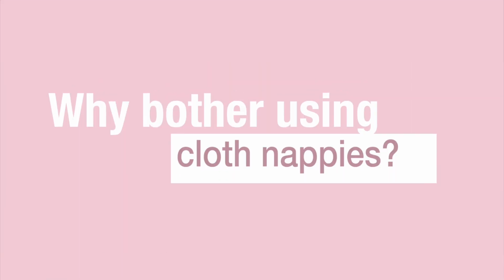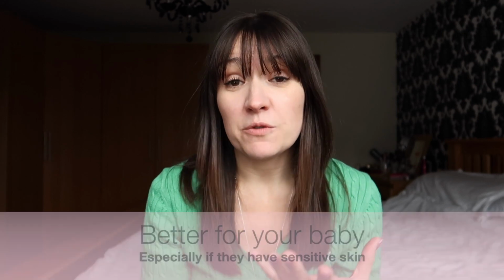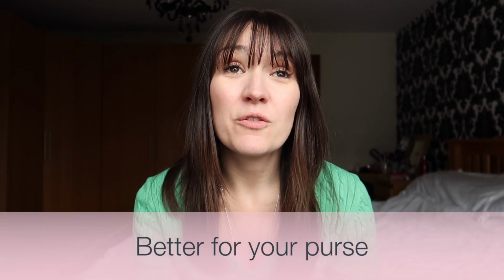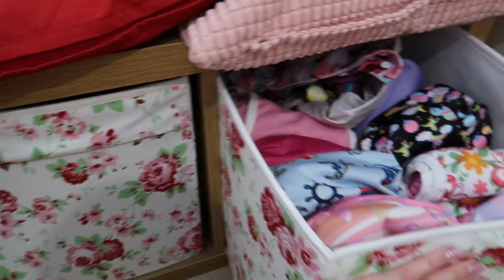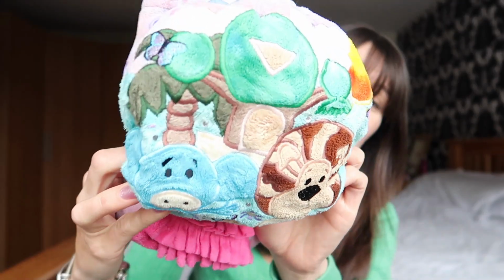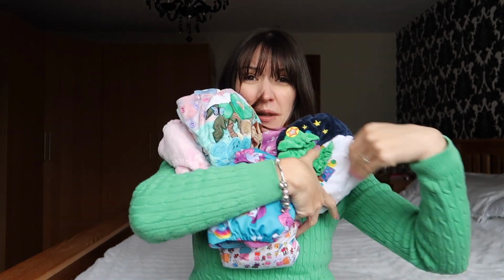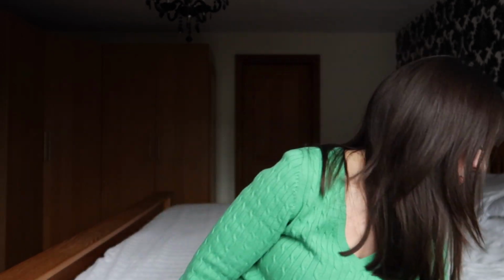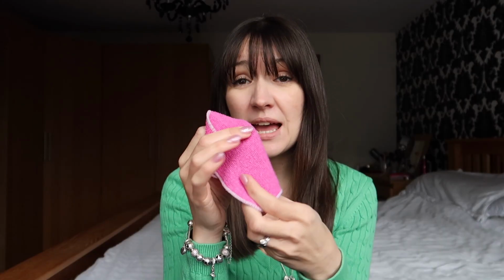HOW TO USE CLOTH NAPPIES UK | MUMMY OF FOUR'S CLOTH NAPPY SERIES | REUSABLE NAPPIES VS DISPOSABLE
Are you wondering how to use a cloth nappy? If cloth nappies are best for you and your baby? Welcome to MUMMY OF FOUR'S CLOTH NAPPY SERIES! In these videos I will be covering how to use, fit, store, wash, dry and stuff cloth nappies. I will explain the difference between a liner and a booster and an insert, tell you which products to avoid when washing them, which accessories you will need and how to avoid leaks.

Get all of the information​ included in the Cloth Nappy Series here -

♡ GET THE ULTIMATE MUM BUNDLE OF PRINTABLE RESOURCES when you join my parenting email club